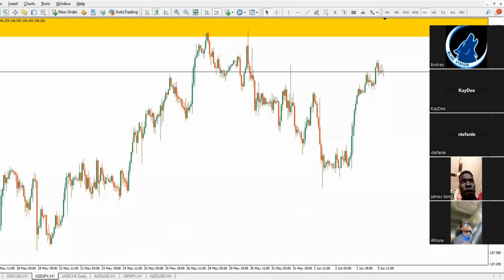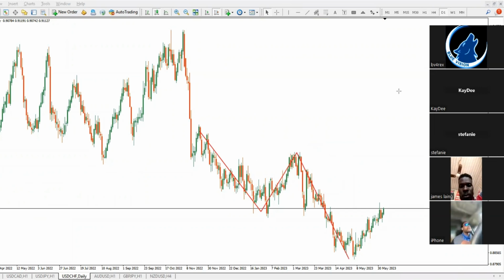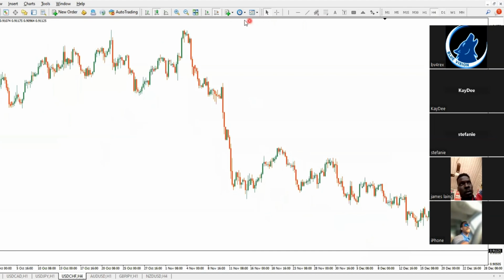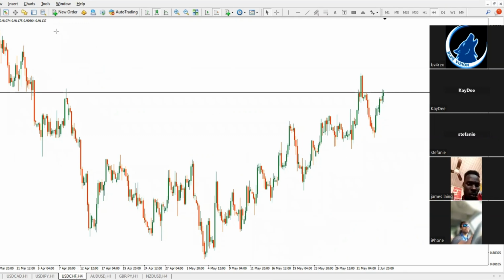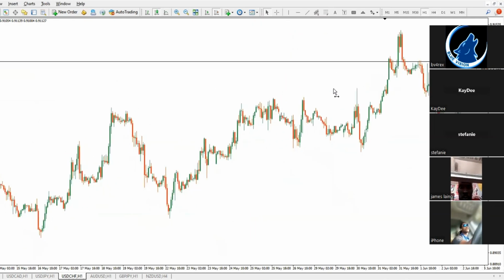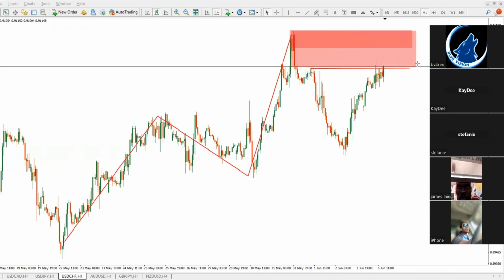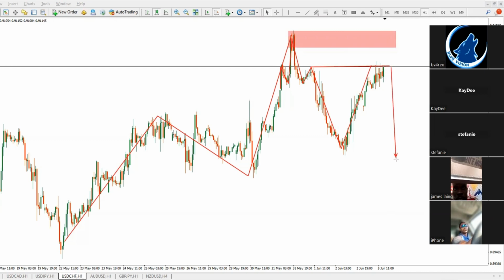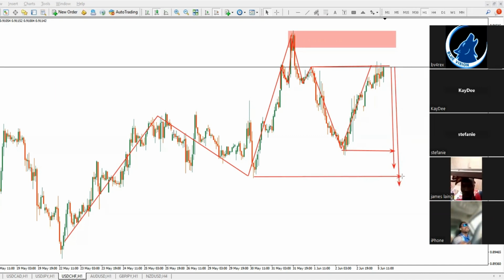USD/CHF Analyzing Trends for Trades| live trading | day trading | bitcoin | crypto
Welcome to our comprehensive Forex trade analysis video! In this in-depth analysis, we dive into the exciting world of currency trading, providing you with valuable insights and strategies to enhance your trading performance.